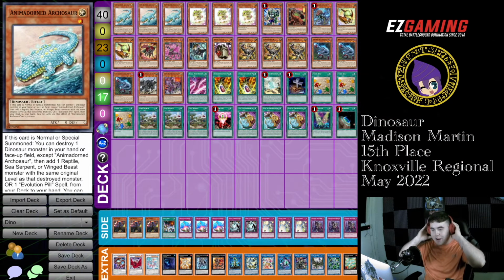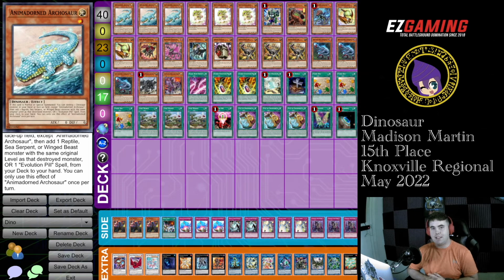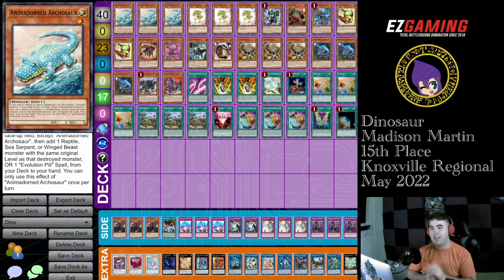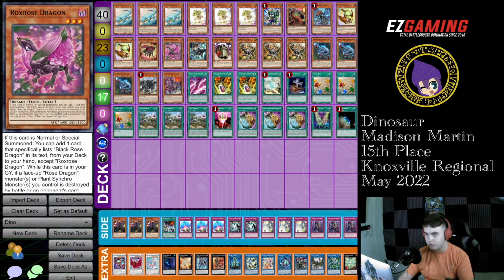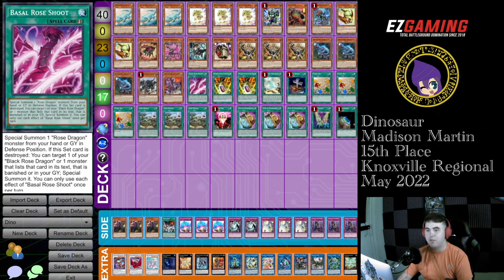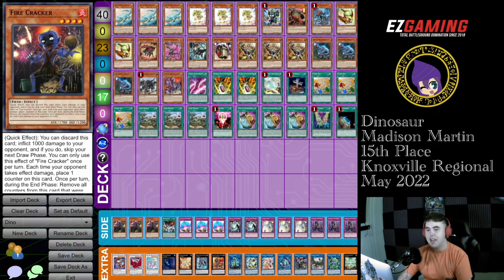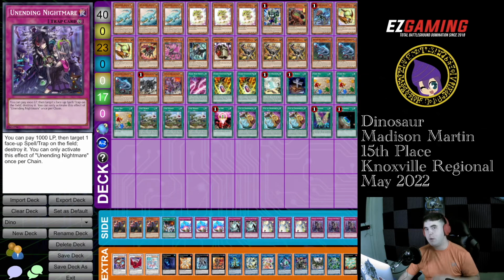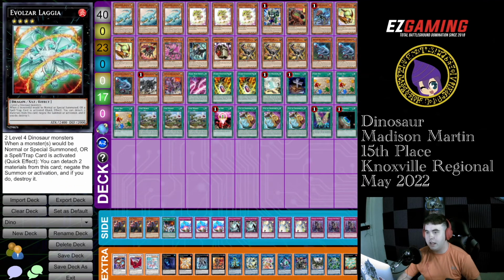Yu-Gi-Oh! 15th Place | Dinosaur FTK | Knoxville, TN Regional | Madison Martin | May 2022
Hello and welcome to Dark Magical Gaming!
This channel was founded and based on the idea of creating an archive of memories, full of the adventures that this game can take you on. I wanted to be able to remember these trips, the people, and the moments that mattered the most to me.

Please follow me, as we progress on our yugioh journey, in hopes that we can all grow a little together.

In the mean time, check out some of my most popular videos thus far, and my weekly podcast :)

Need Card Gaming Supplies, or just wanting to bling out your accessories? We’ve got you covered. Check out Korey Smash Cards!

If you enjoy my content, please, check out some of my good friends, and help them succeed on their own yugitubing Journey! :)